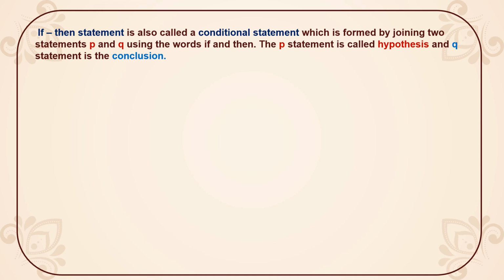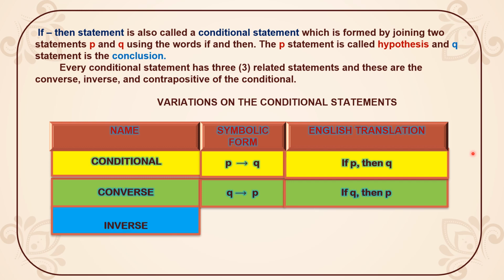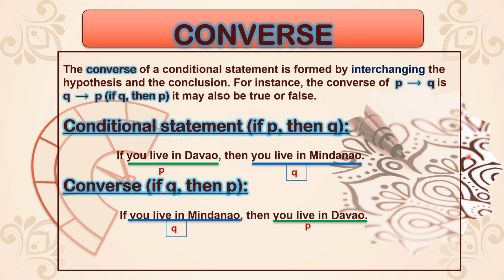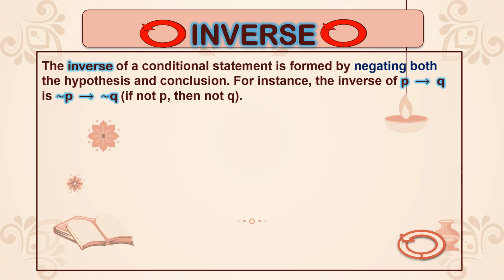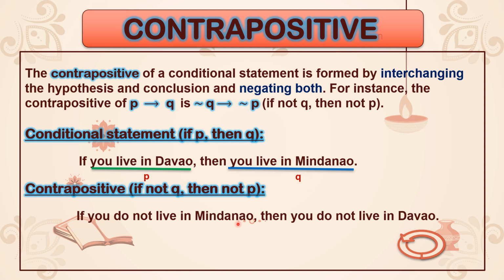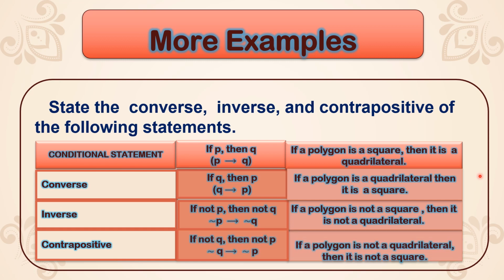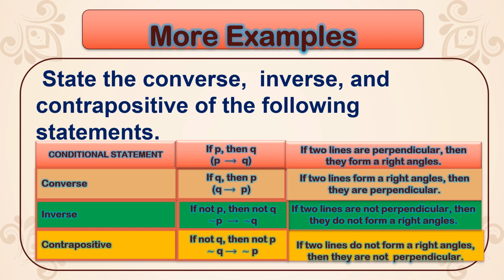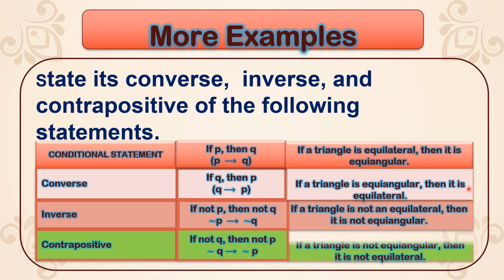CONVERSE, INVERSE, AND CONTRAPOSITIVE STATEMENTS (Quarter 2 Week 7) MATHEMATICS 8